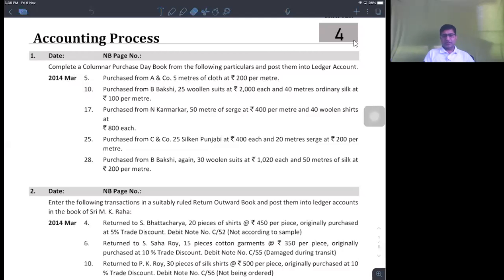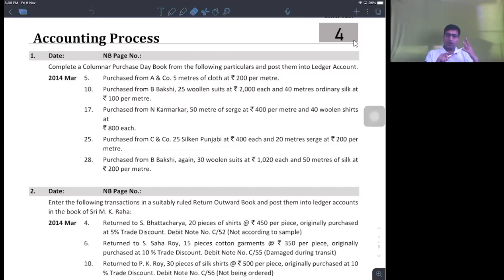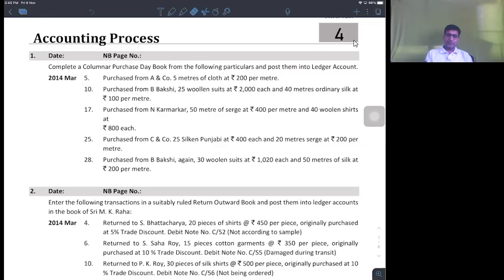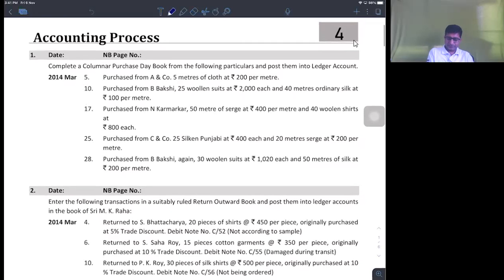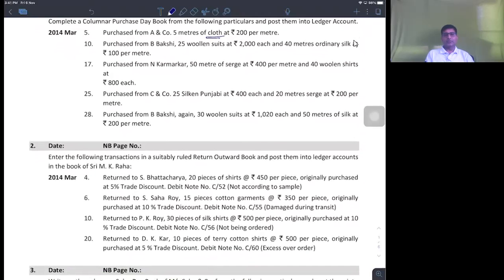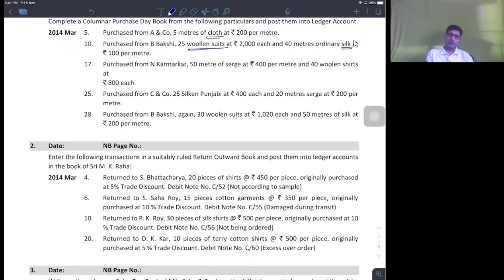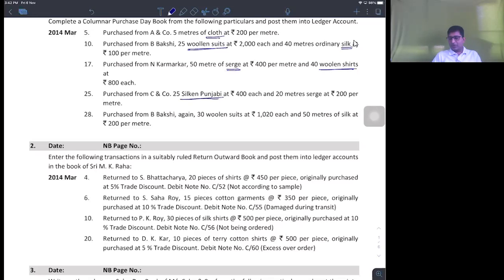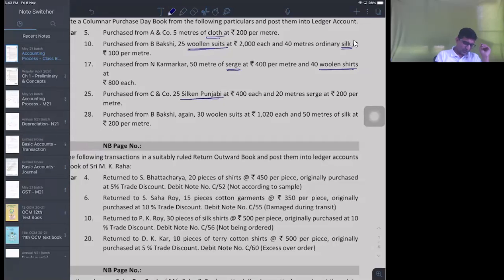MT M21 Batch Session 018 Acc Process 9